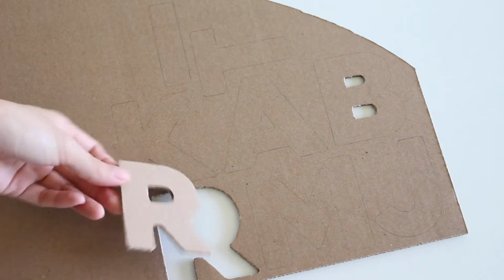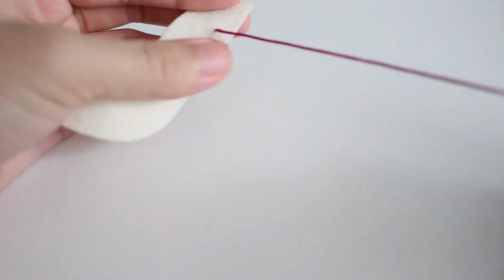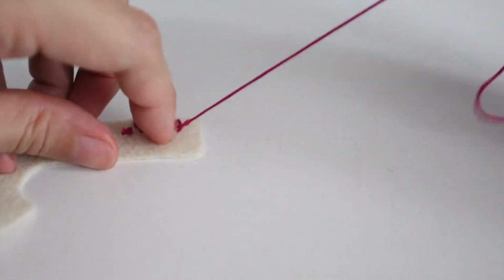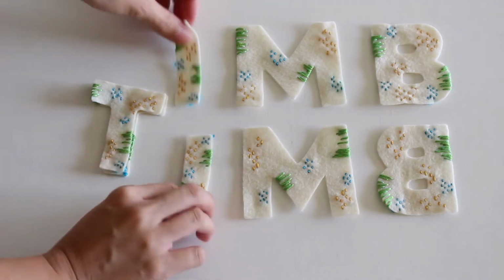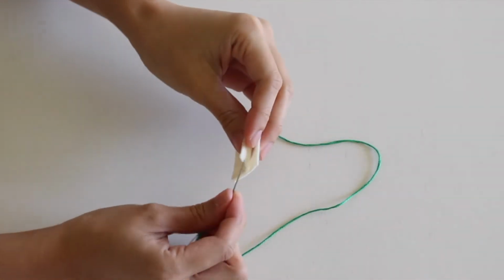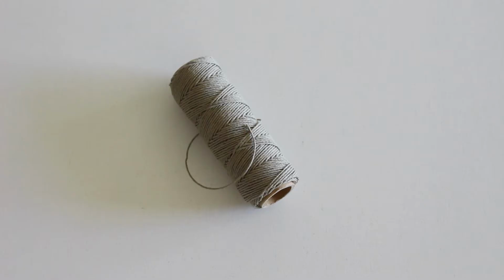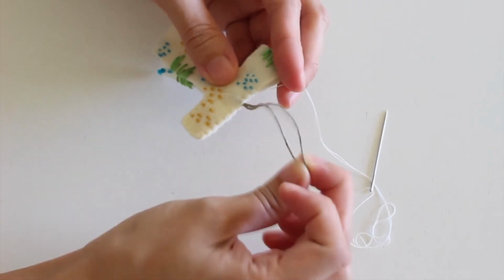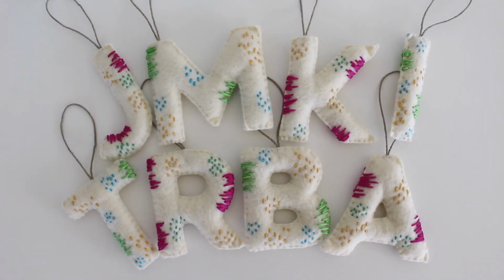Day 4 | DIY Embroidered Felt Letter Ornaments